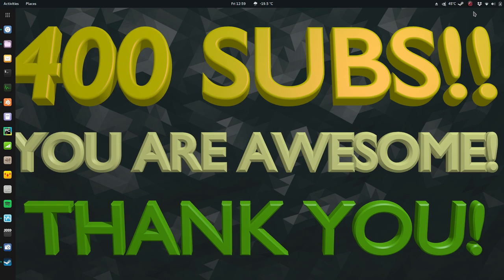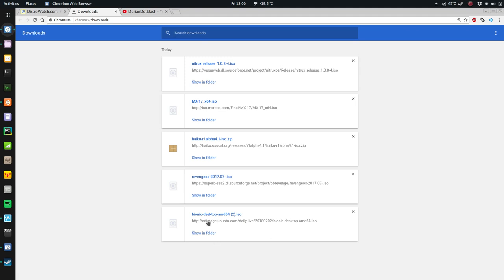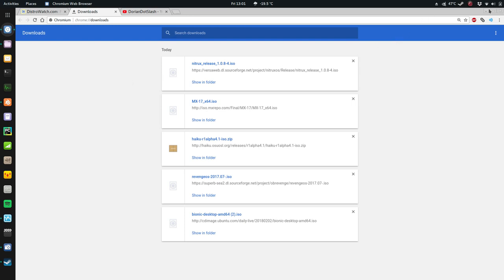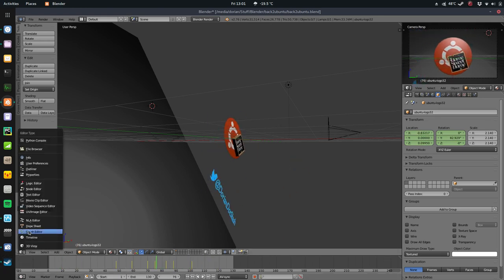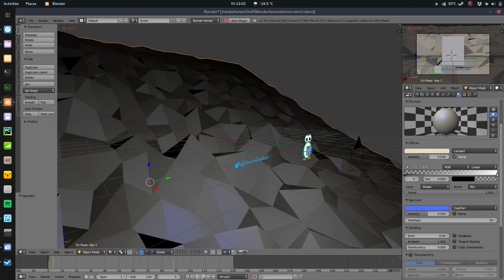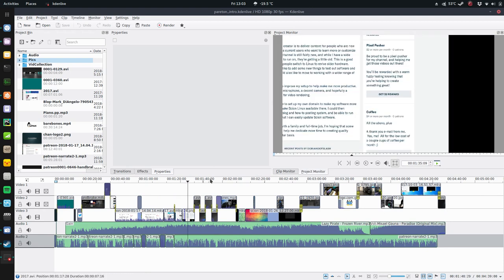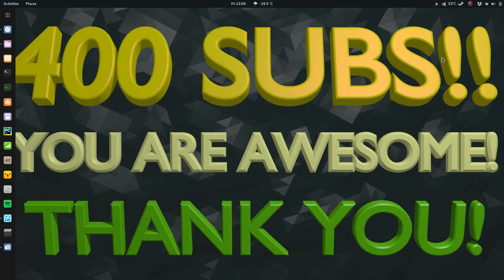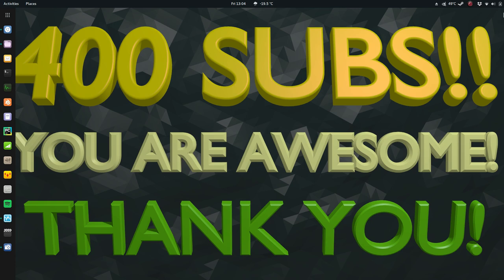Blender and Upcoming Reviews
Happy Friday!